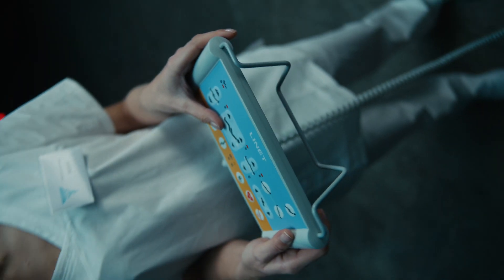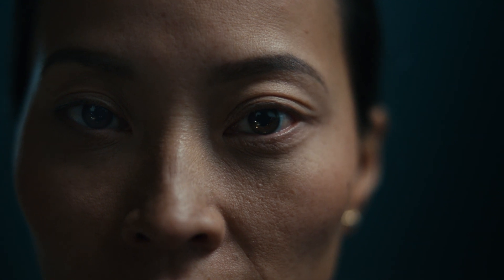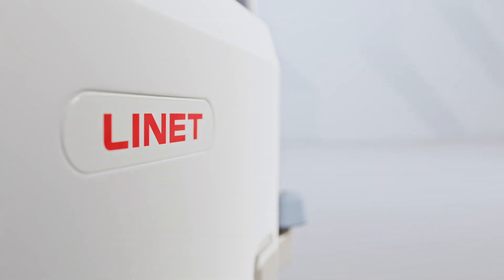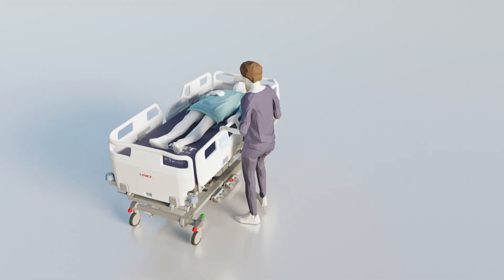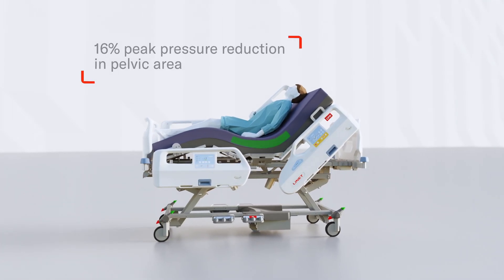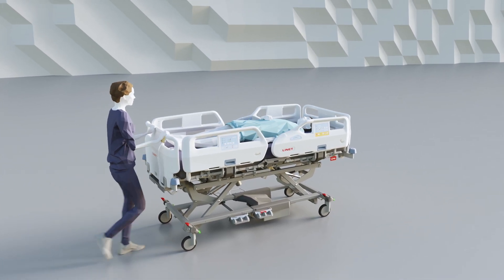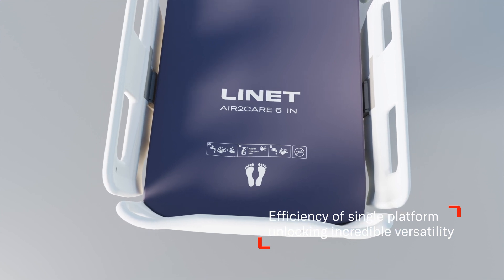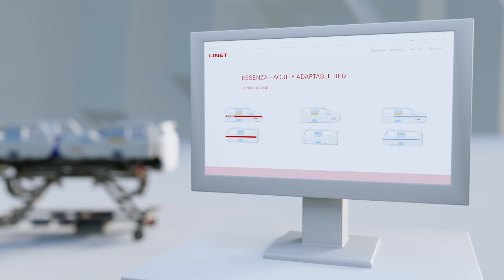LINET Acute Care Bed Essenza 300 Series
Explore LINET's Essenza Series, featuring the Acuity Adaptable Hospital Bed, designed to meet the diverse needs of hospital wards.